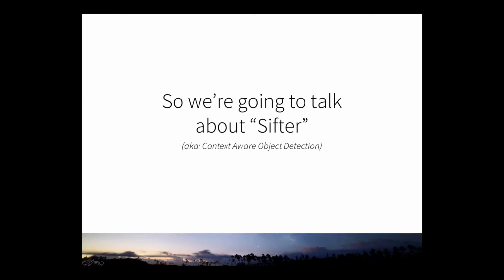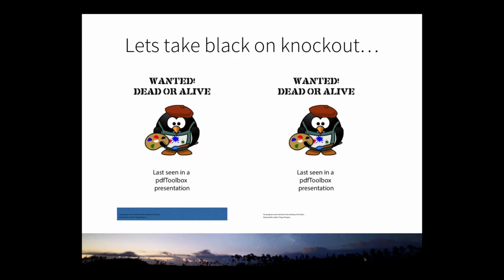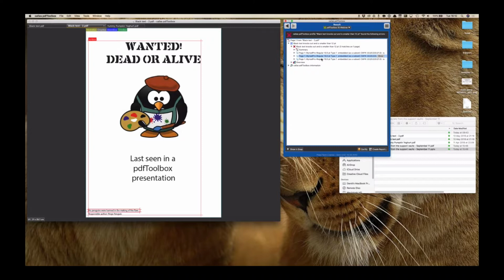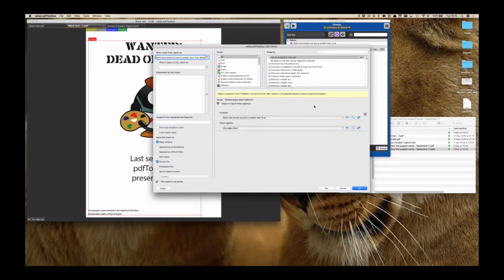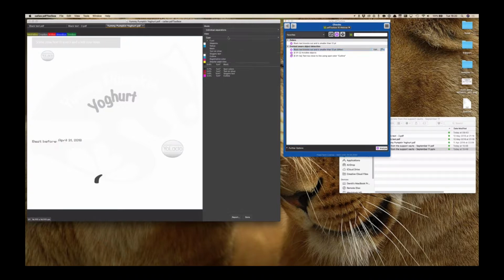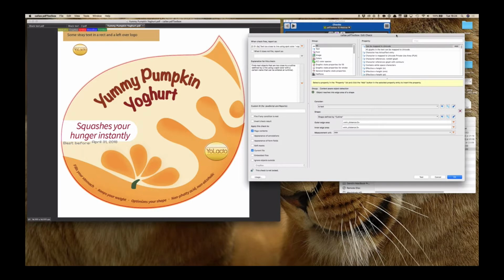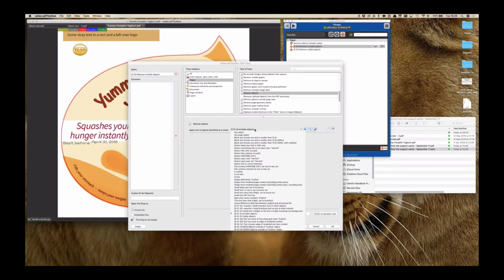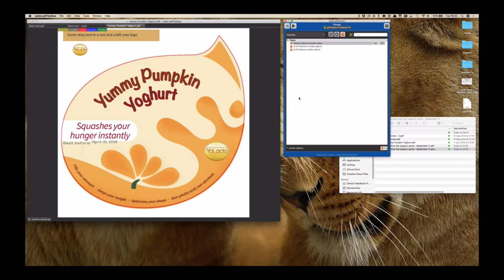Revolutionary new preflight system in pdfToolbox 10!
Need to find black text set to knockout? White text set to overprint? Most preflight tools will return plenty of 'false positives', files that give errors but will behave perfectly fine in production. The new context aware preflight technology 'Sifter' avoids those false positives and shows only what is really wrong.

But the technology can do much more! It also finds invisible objects (or ignores them), text that is set too close to the edge of a page or the cutline of a label or packaging design ...

All of this is explained and shown in this video!